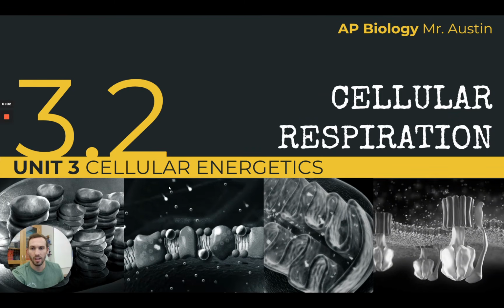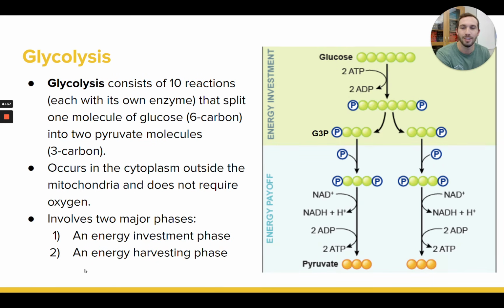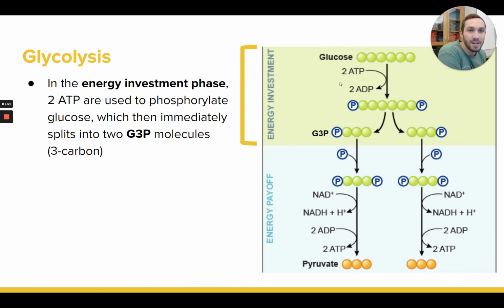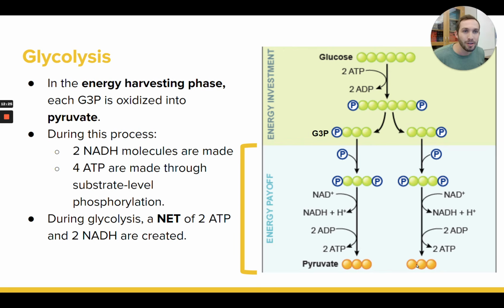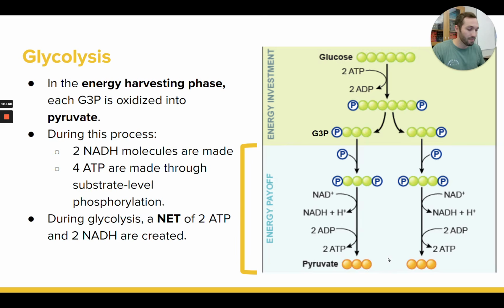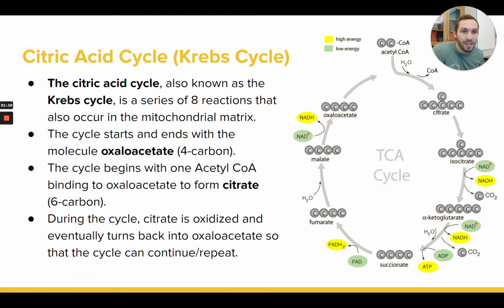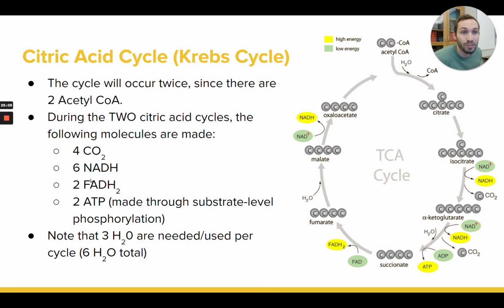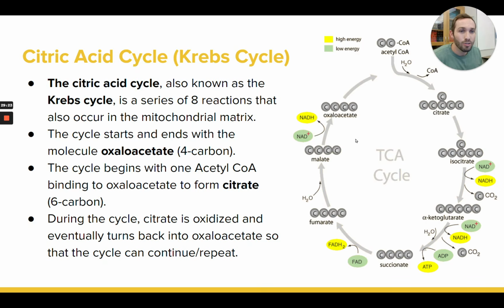AP Biology: Glycolysis, Pyruvate Oxidation, and Krebs Cycle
Unit 3.2 Cellular Respiration
Topic 2: Glycolysis, Pyruvate Oxidation, and Krebs Cycle